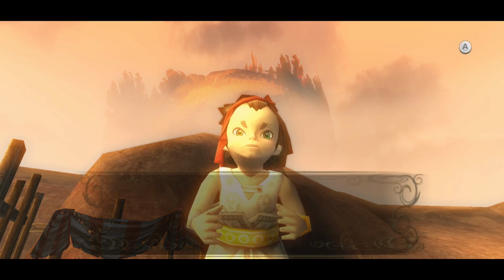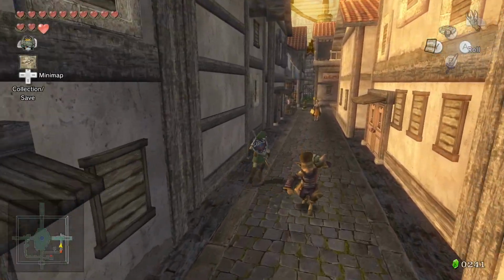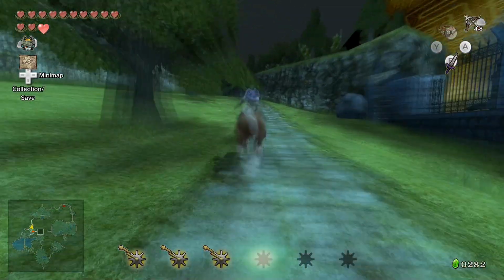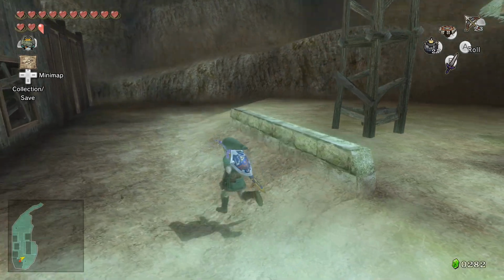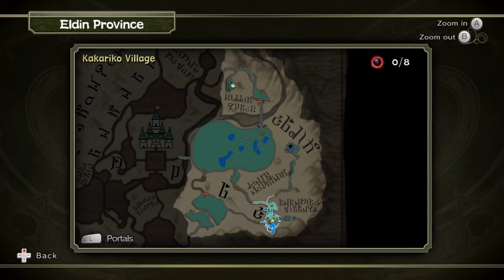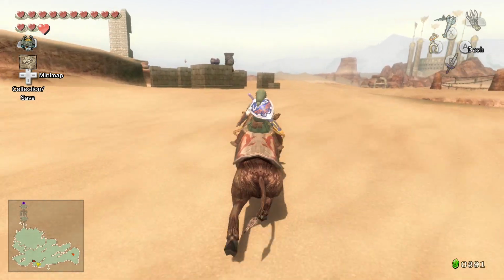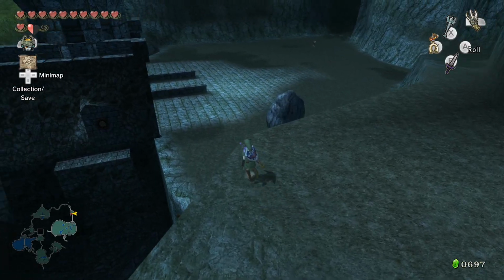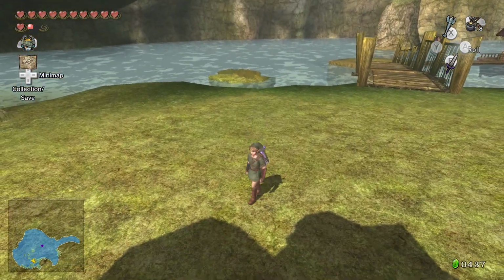Restoring Hope - The Legend of Zelda: Twilight Princess HD [13]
Finally! A real touching reunion, plus, an amazing western showdown!